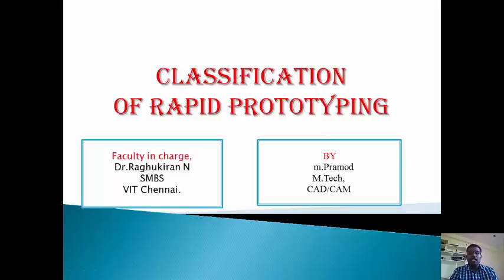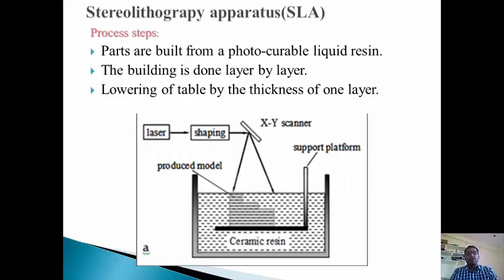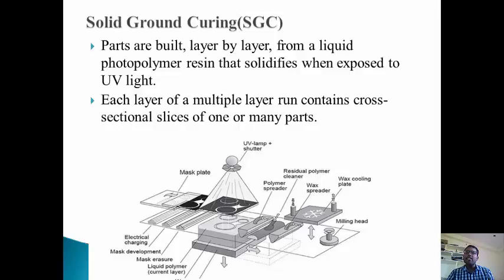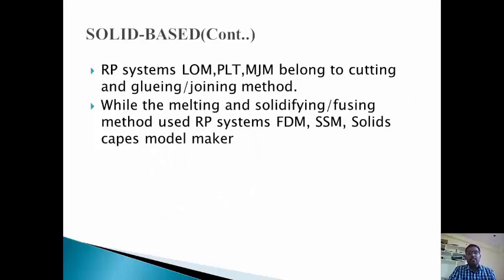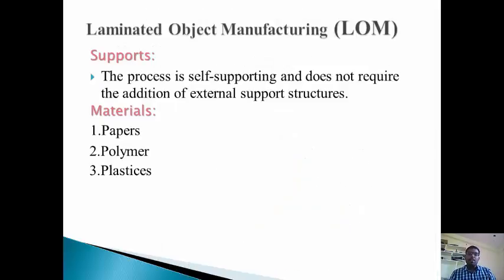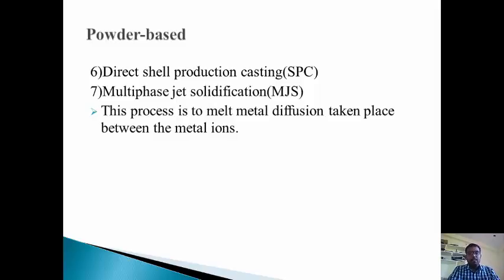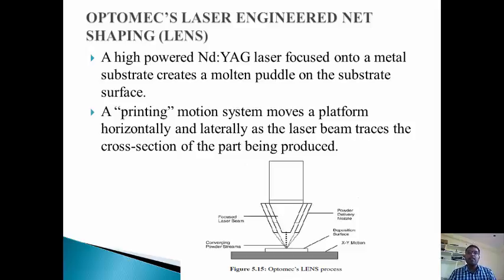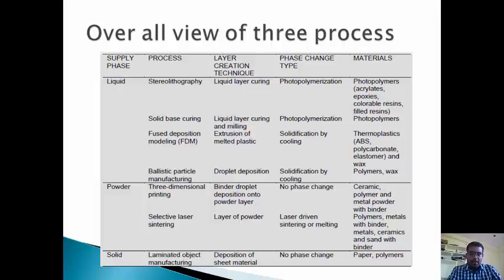classification of rapid prototyping by matta pramod